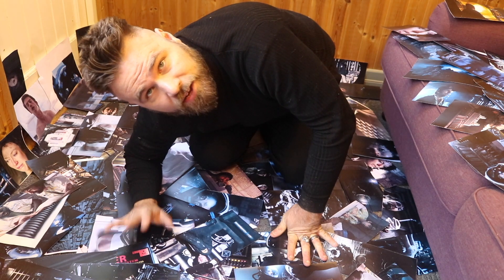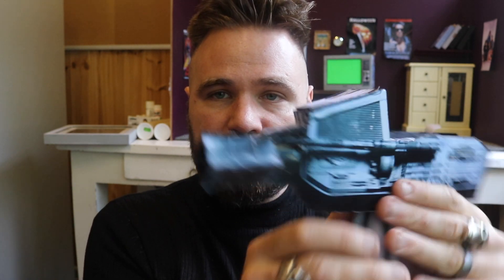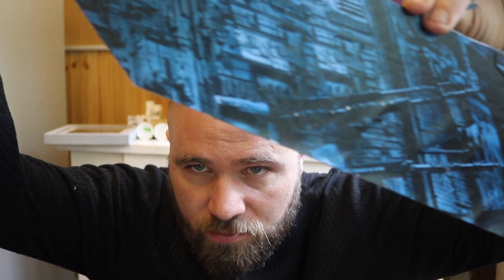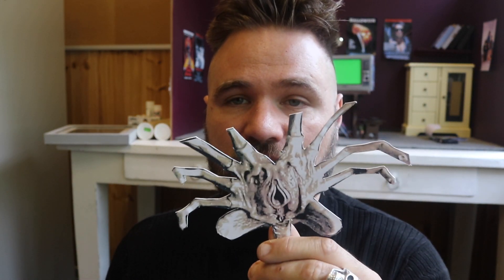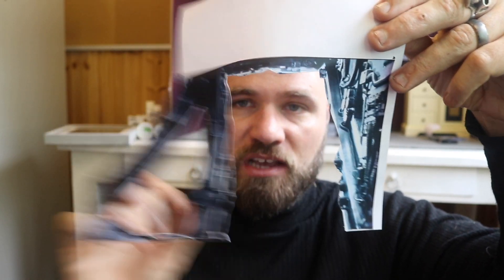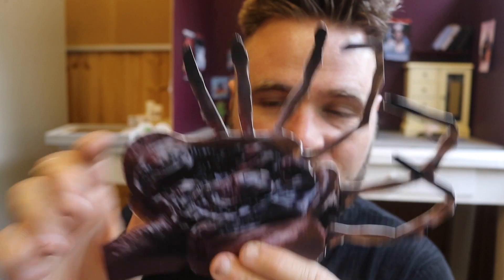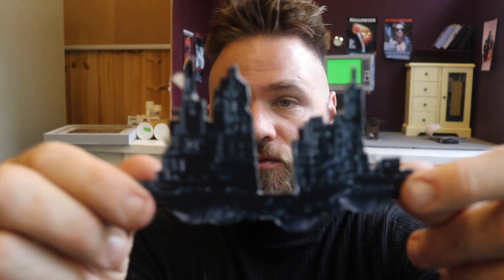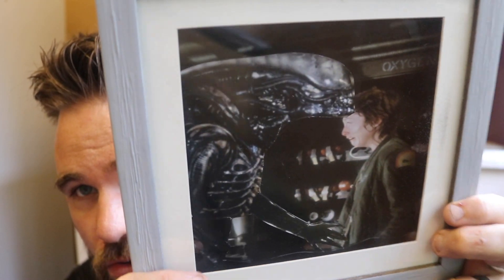Limited edition ALIEN print Giveaway!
ALIEN made of CARDBOARD is complete, next few videos with focus on the creation process